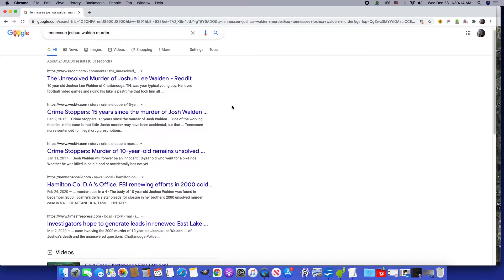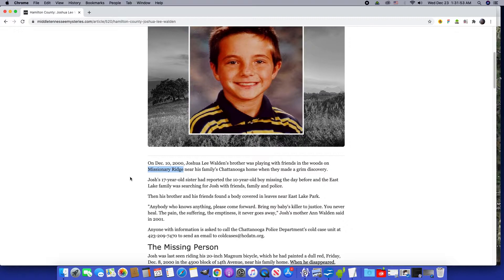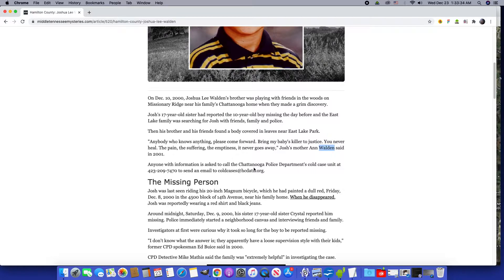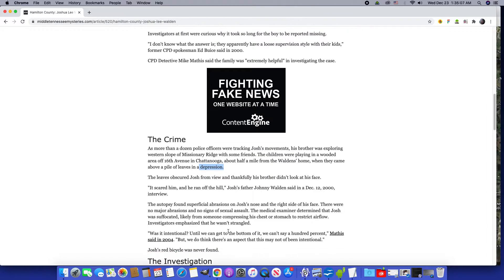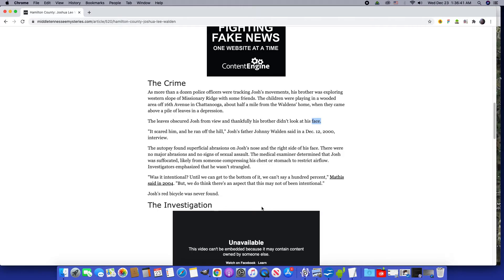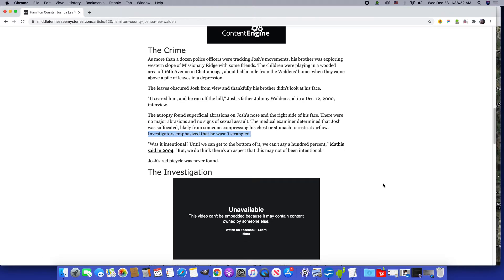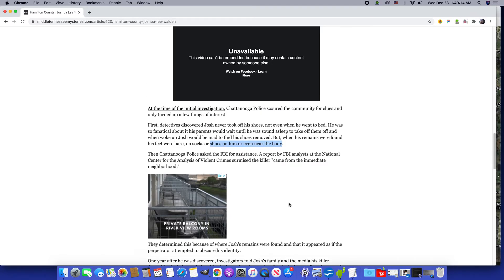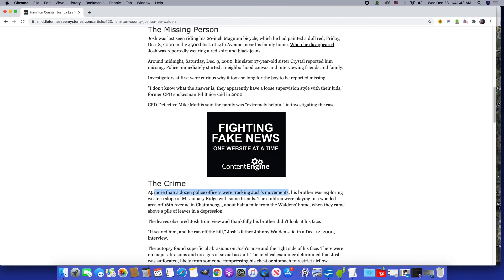Joshua Walden murder (part 8) coded language and links in Middle Tennesse Mysteries article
Looking at how another layer of meaning may be encoded in the language used in the Joshua Walden article published by Middle Tennessee Mysteries